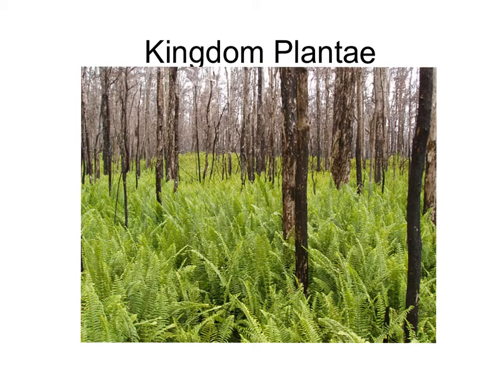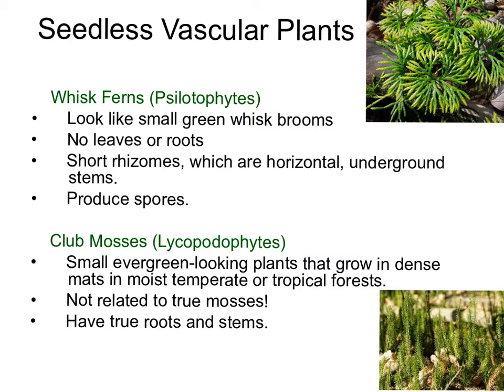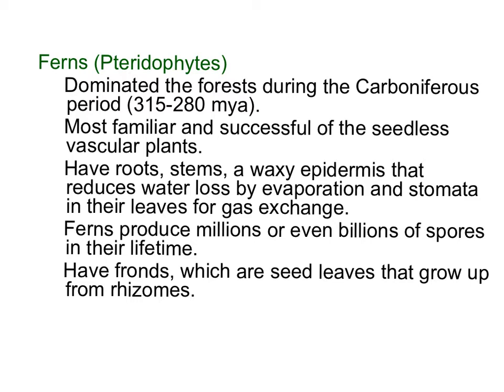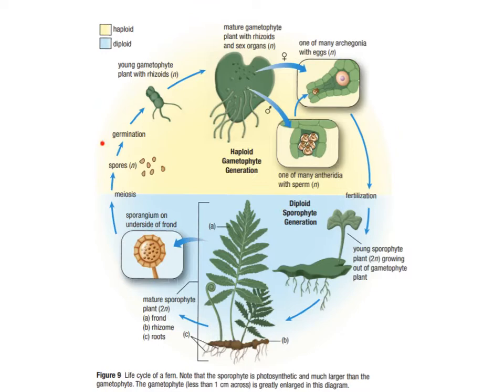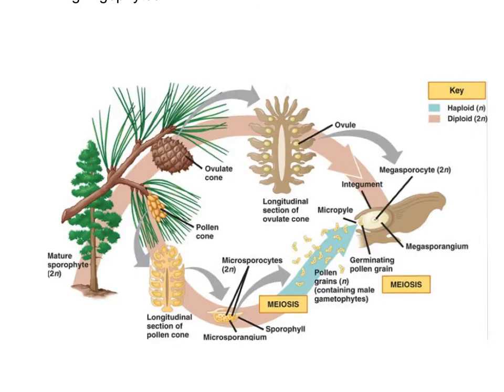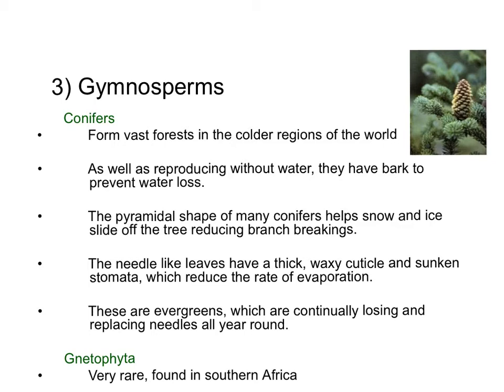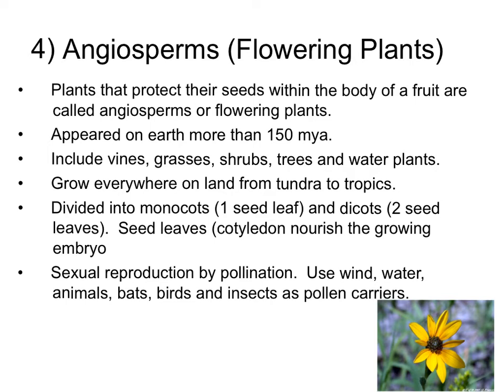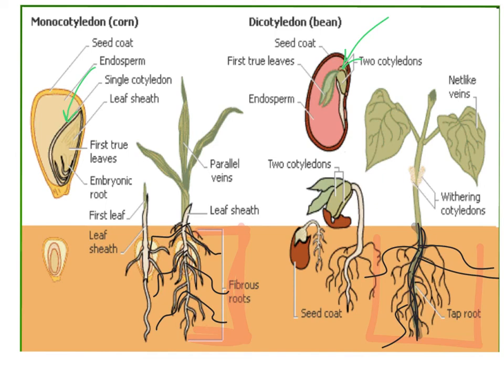Lesson 11. Kingdom Plantae- part 2